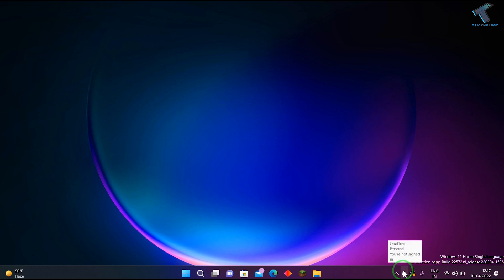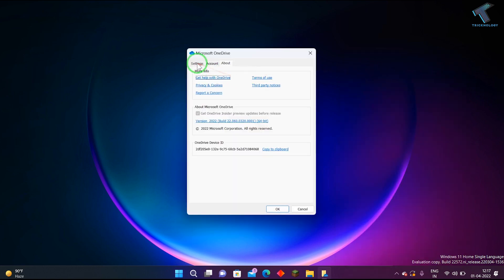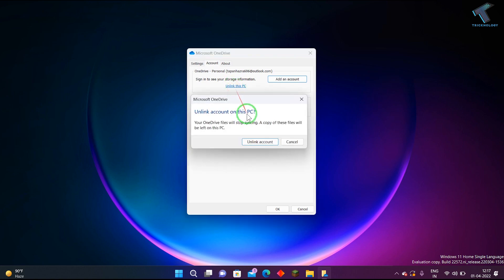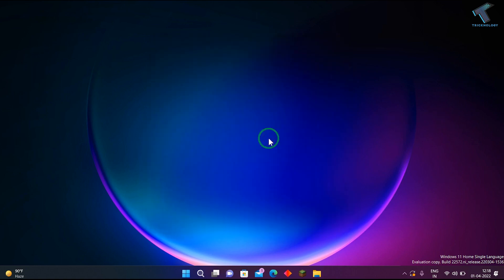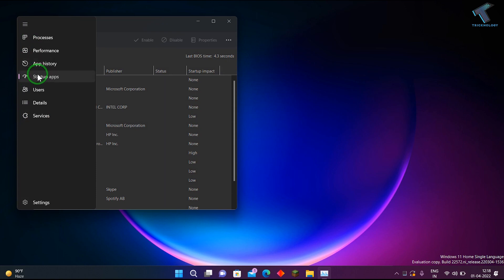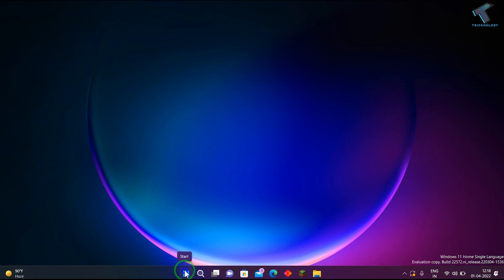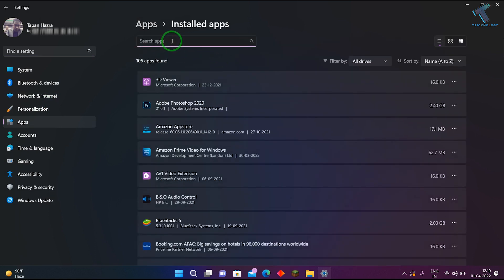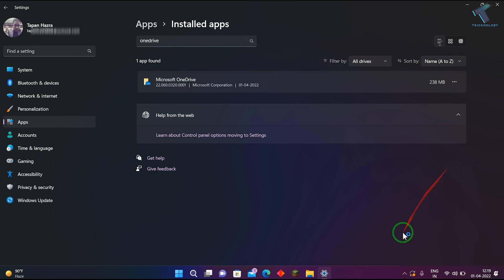How to Disable or Uninstall OneDrive in Windows 11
Here in this video tutorial, I will show you guys how to disable or uninstall OneDrive on your Windows 11 PC or Laptop.